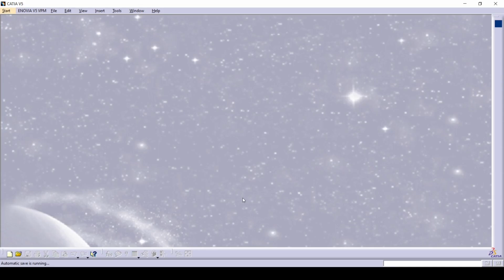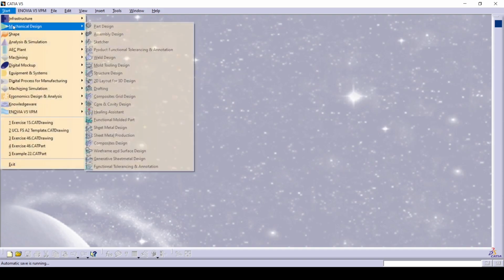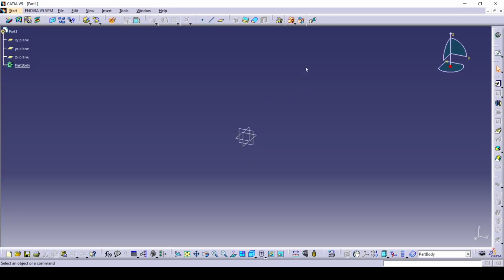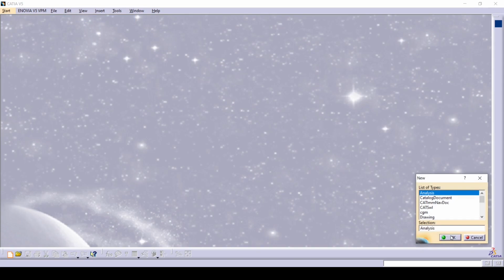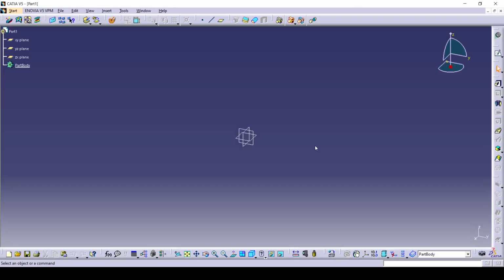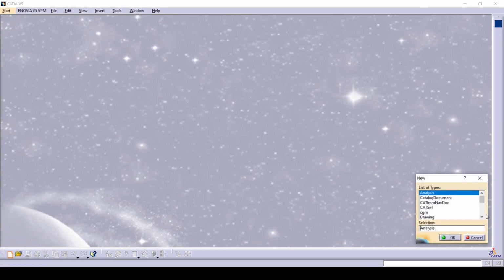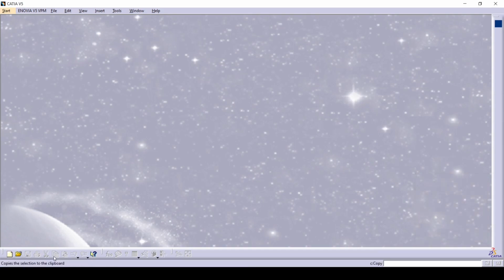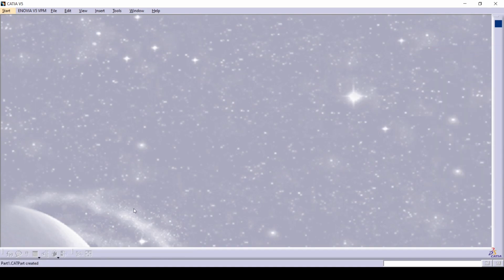CATIA 3-minute Tutorials: Tutorial #2 - How to create a new part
In this video, I will show you how to create a new part in CATIA using 3 different methods.